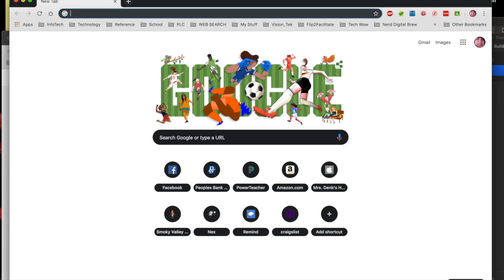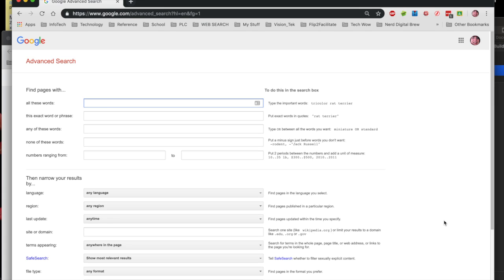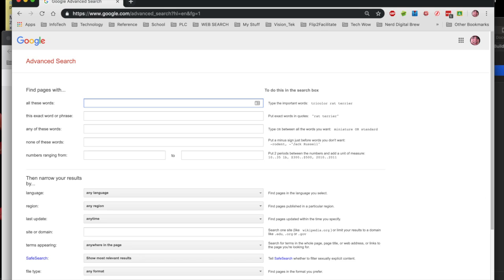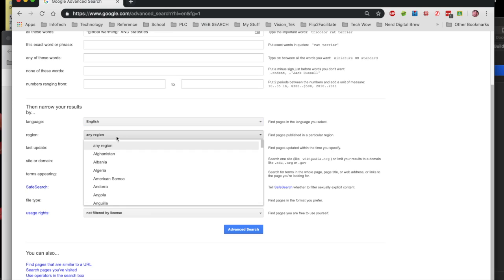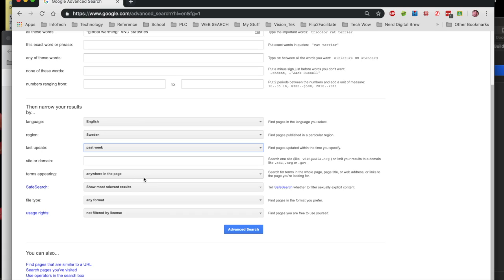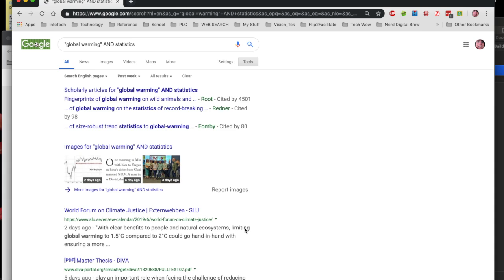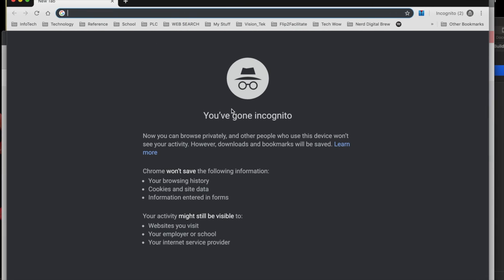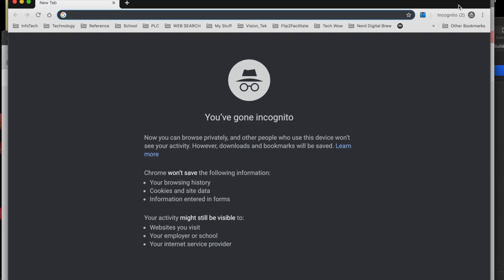Lesson #7: Using Google Advanced Search Tools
Use of this curriculum is forbidden without written consent of Smoky Valley High School.
Unit #1: Digital/Web Literacy – Using the Internet (Understanding Searching, Search Strings and Problem Solving)
•Lessons from Nerd Digital Brew
2) Writing a Search String